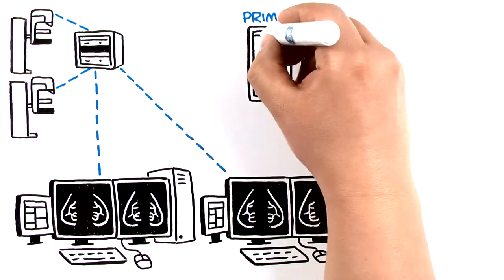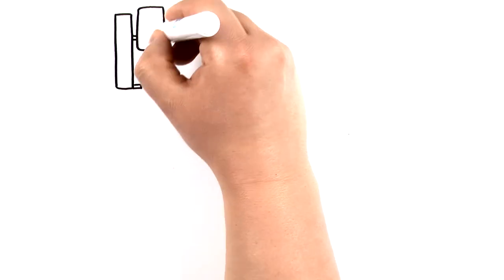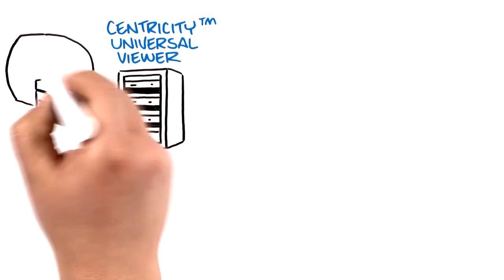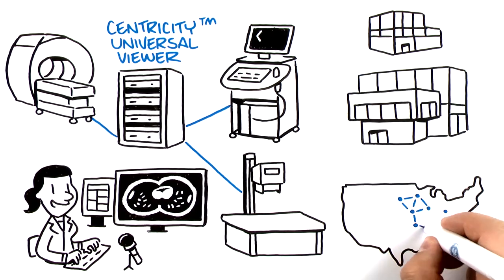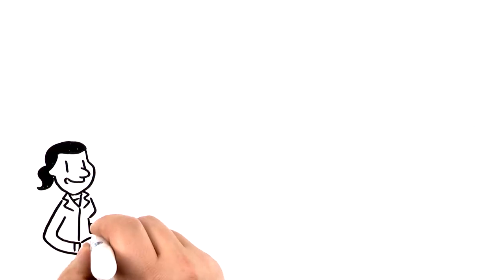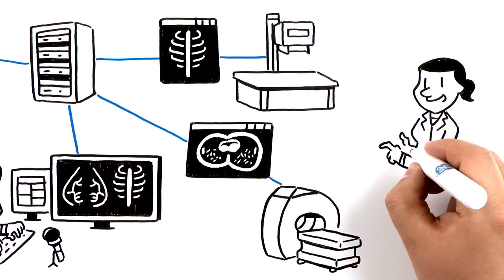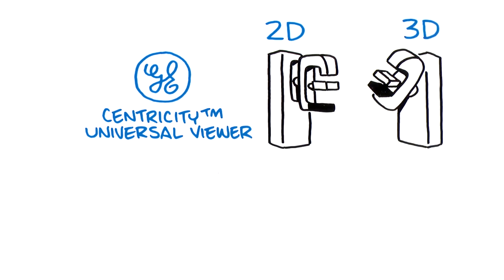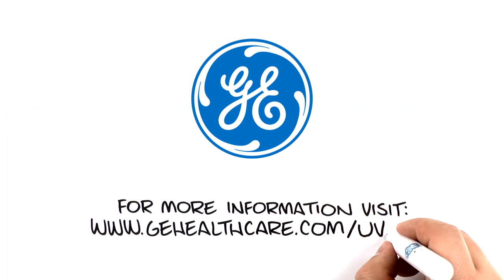Improving Breast Imaging Workflow Efficiency | GE Healthcare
Learn how a universal viewing approach can help enhance the efficiency and diagnostic confidence of your breast imaging workflows